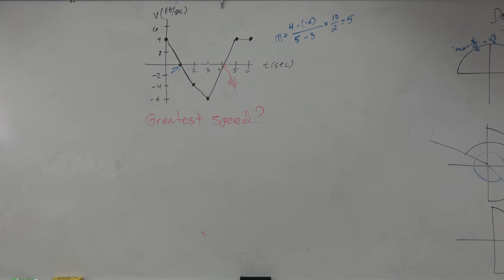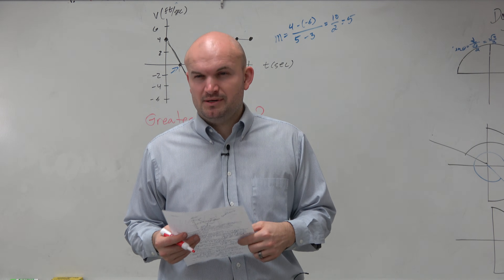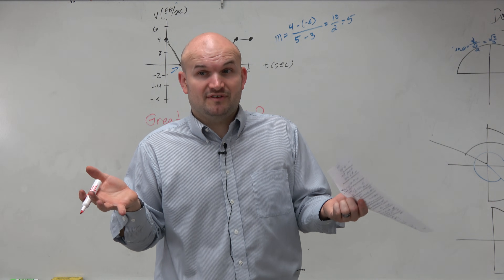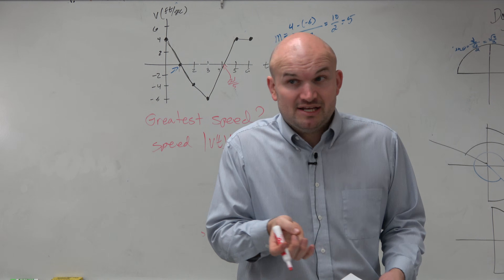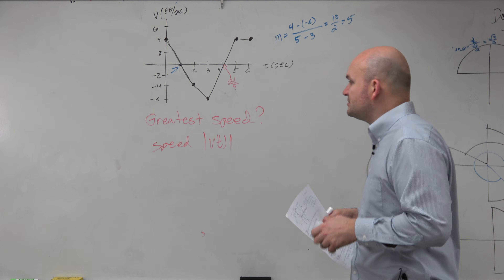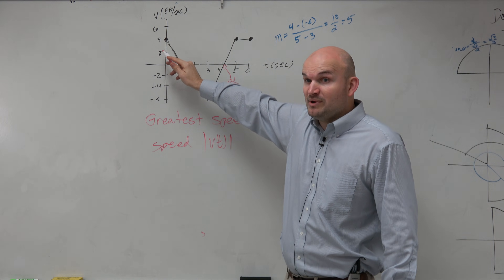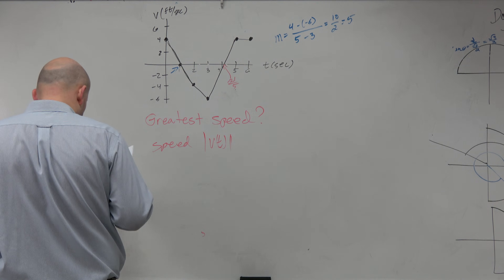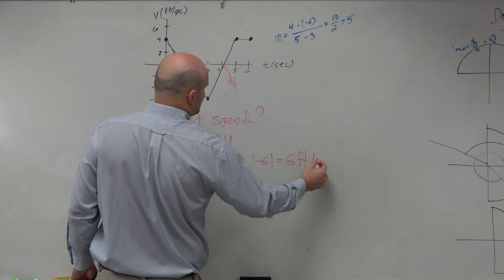Learn how to determine the greatest speed from a velocity graph